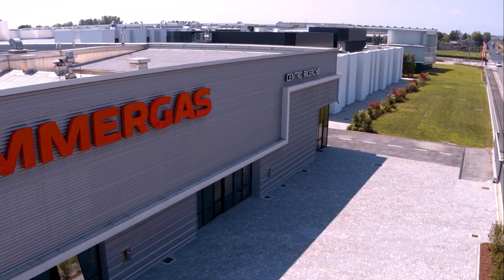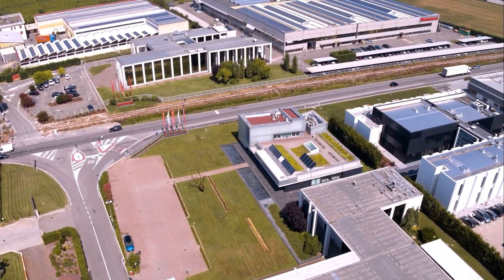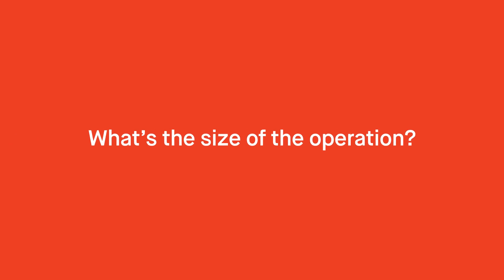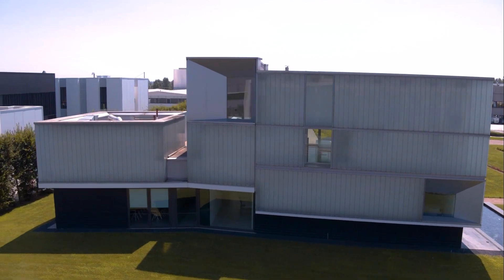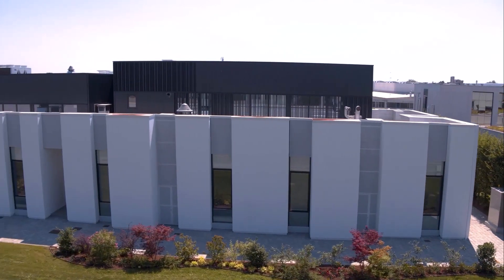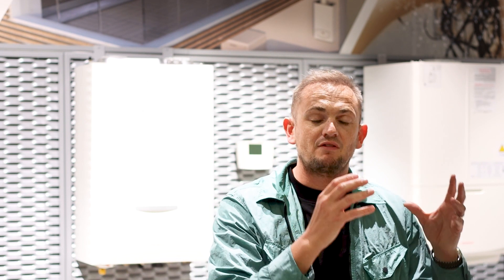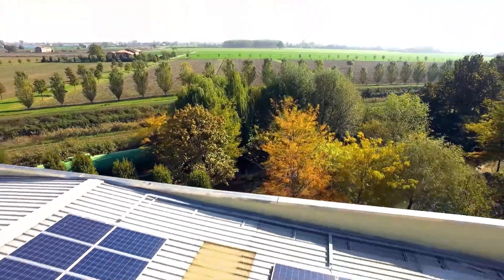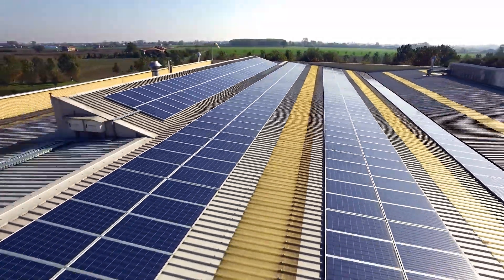Hybrid Systems and The Future of Heating | Visit to Immergas (Alpha) Boilers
In this video we travelled all the way from the UK to Parma in Italy to visit Immergas, the home of Alpha Boilers.

We were able to take a tour around the factory, their research and development & training facilities and much more.

We also got the chance to catch up with their managing director and learn about their plans for the future of heating.